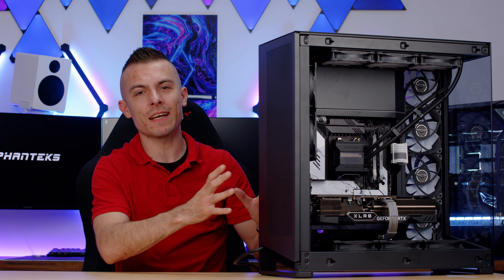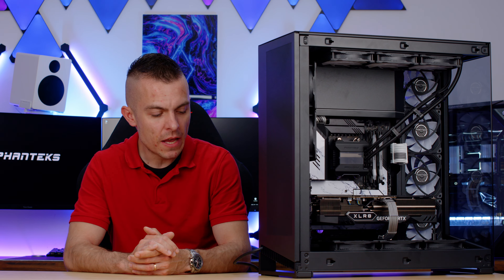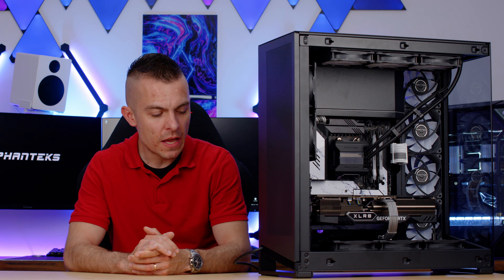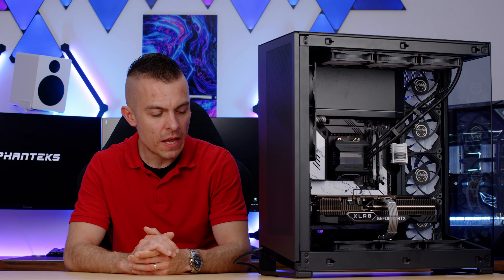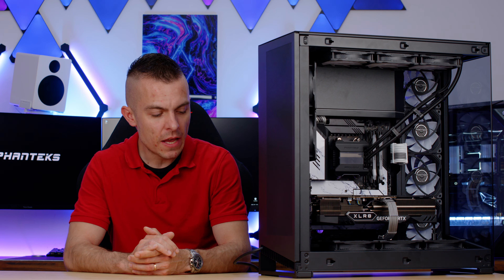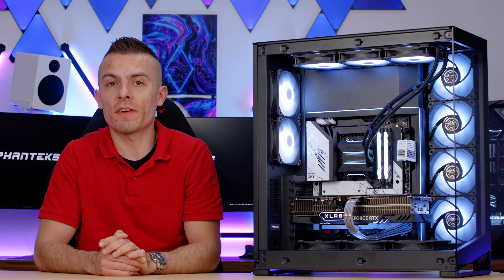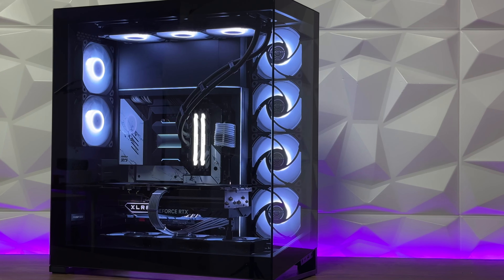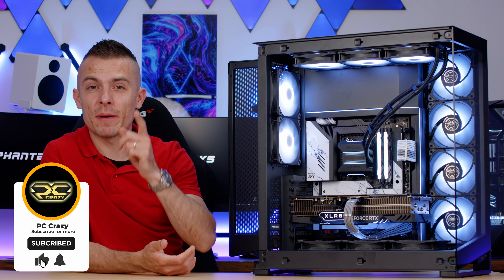Phanteks NV7 Review - Picture Perfect Case!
You always wanted a nicely organised case when it comes to cable management... Phanteks NV7 is a picture perfect case from the interior and out. Organise the cable from the back side of the motherboard, rear panel, loads of airflow and fan placement with loads of other features. Check it out.

►Phanteks NV7 (black)
►Phanteks NV7 (white)
►Phanteks Glacier One 360 MPH

All my builds use CableMod custom cables: